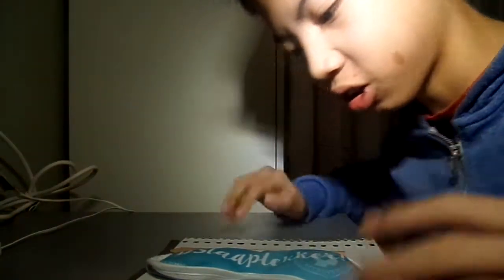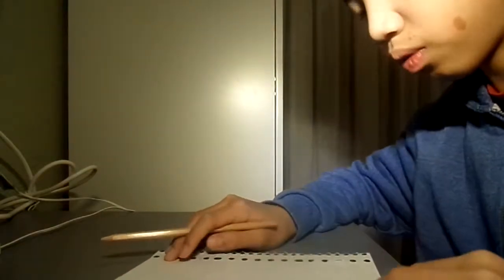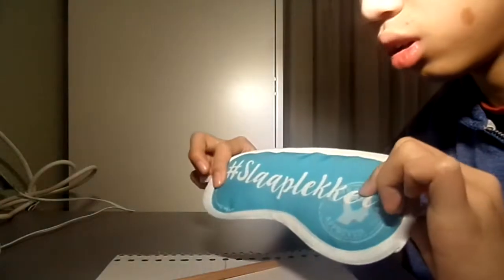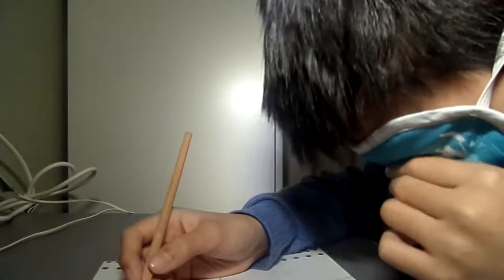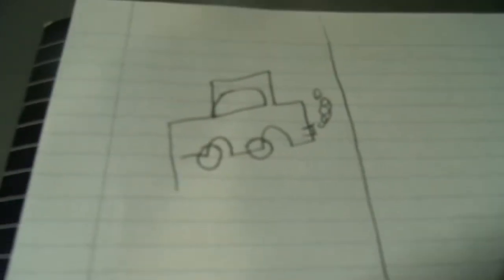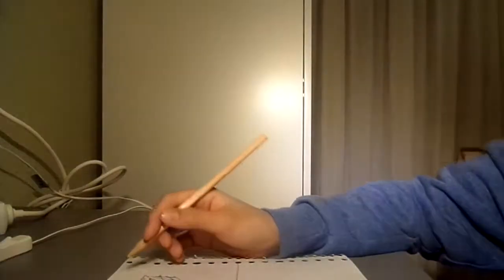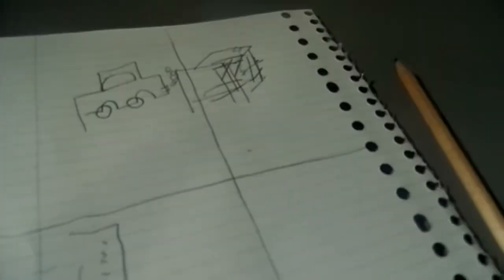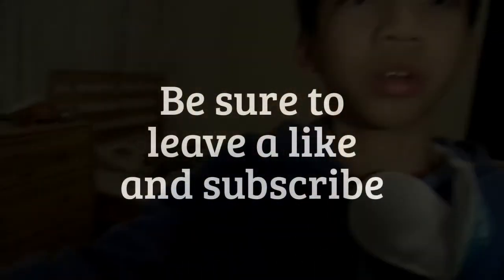Blindfolded Drawing Challenge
A cool challenge I found on the internet and I added a little twist to it! :)